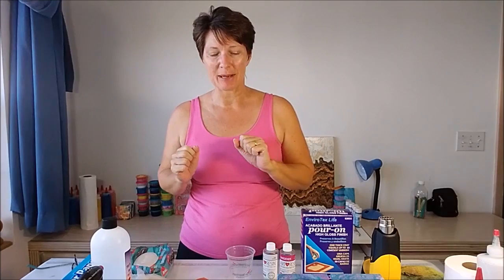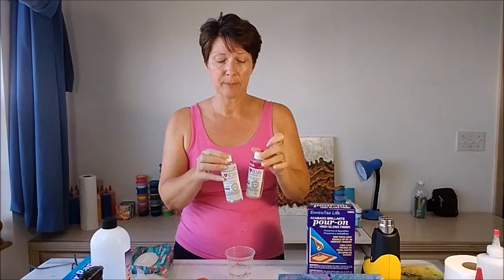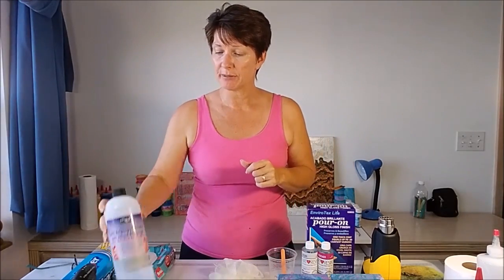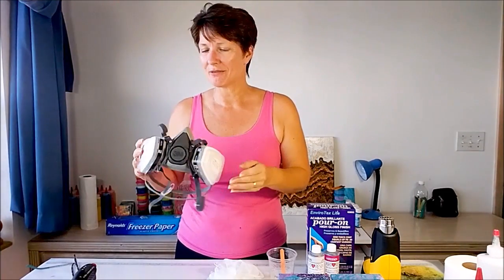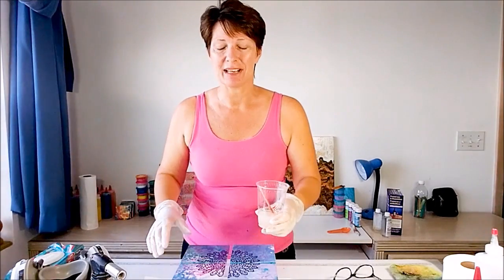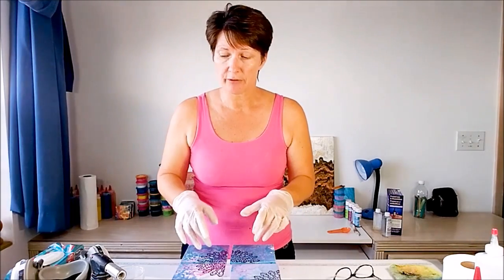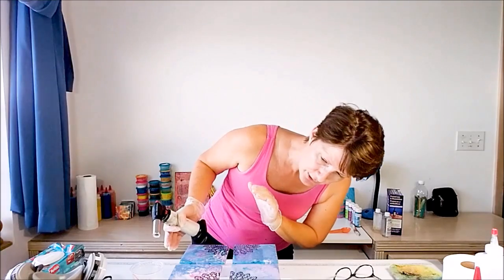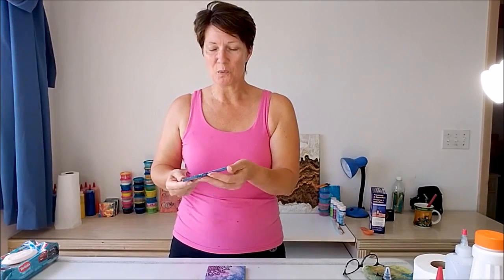Clear coating with resin for beginners - resin 101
Beginners tutorial for how to work with resin. In this video I will show you all the different materials and equipment you need for working with resin and why you need it, and what it does. We will look at a simple project for beginners - how to clear coat painted tiles with art resin.  Resin clear coating 101 - everything you need to know to coat your arts and crafts projects with a clear coat of resin.

Want to give this project a try yourself? Great!
Materials:
safety first - respirator and safety glasses
Art Resin
Silicone spatula set
Butane torch
Dual temperature heat gun
Alcohol wipes
Painters tape
Freezer paper
Silicone mixing cups
Resin starter kit

Liked the video? There are lots of ways you can say thanks and show your support to a starving artist!
3) Share videos you like in your favorite groups on Facebook, and save to Pinterest